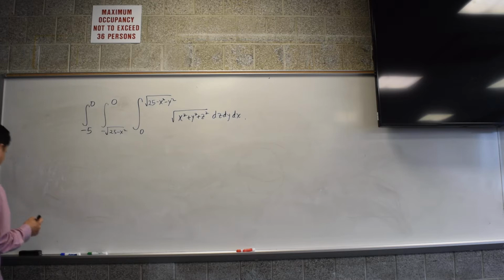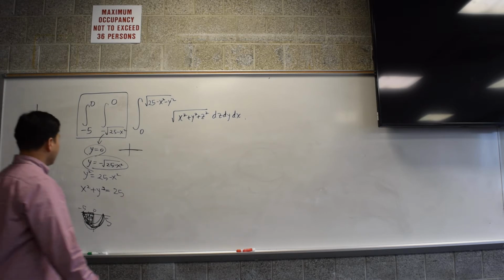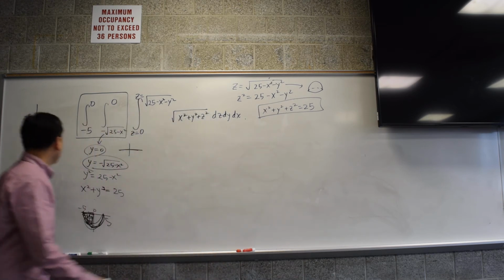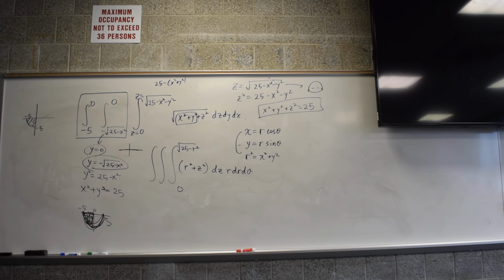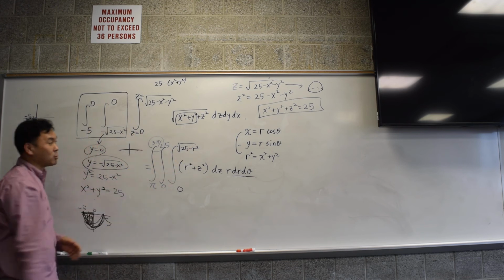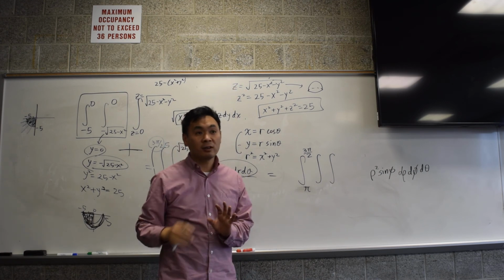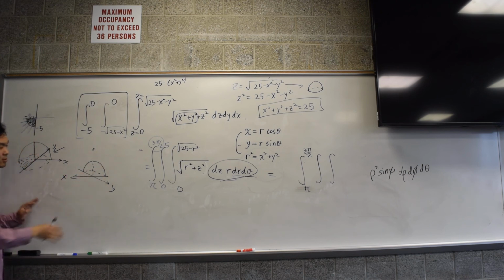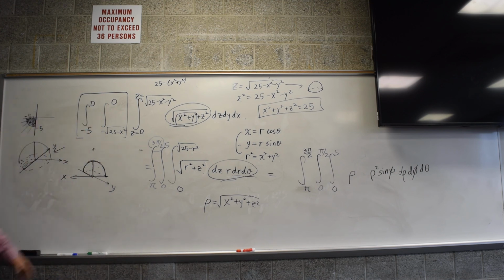write the triple integral in cylindrical and spherical integration